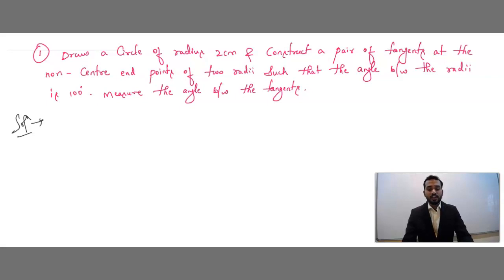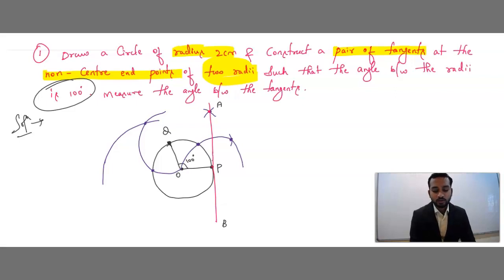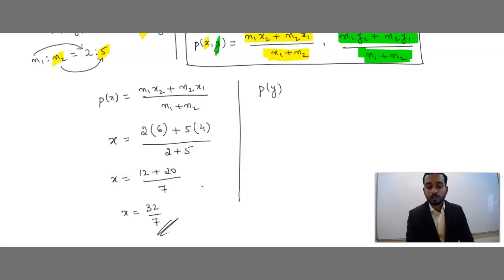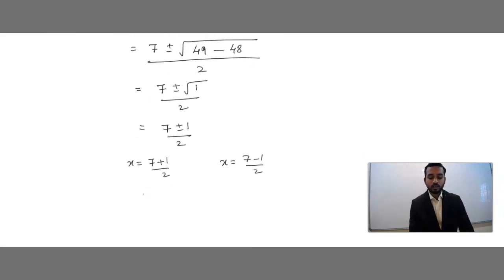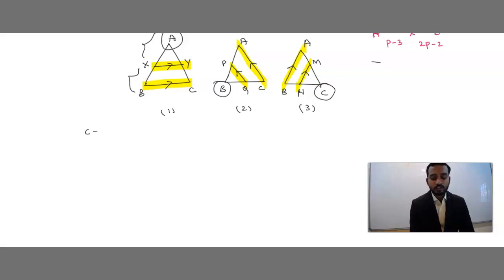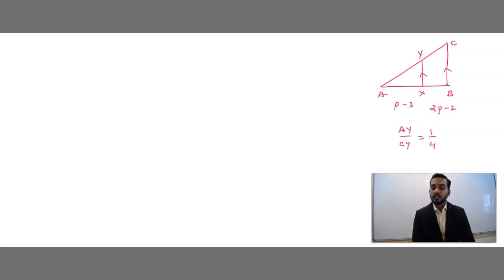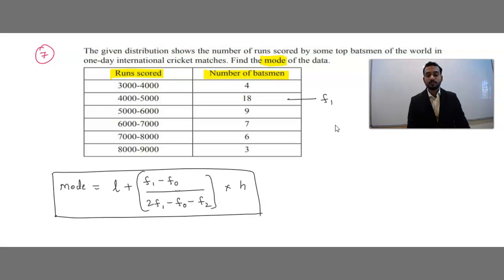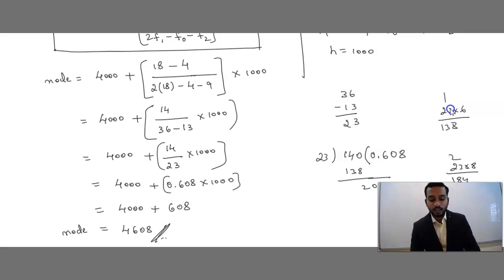Class 10 Mathematics Crash Course | Day 2 | CBSE | SSLC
In this video we have discussed some important questions and answers for class 10 students. it is very much useful.